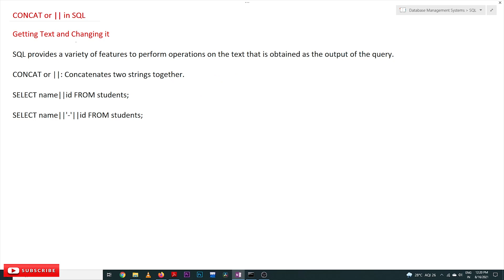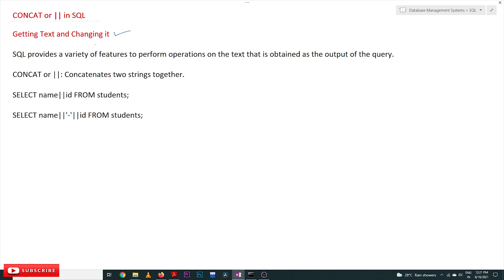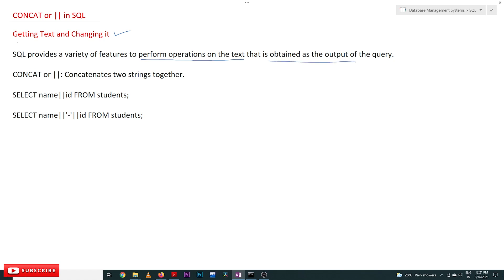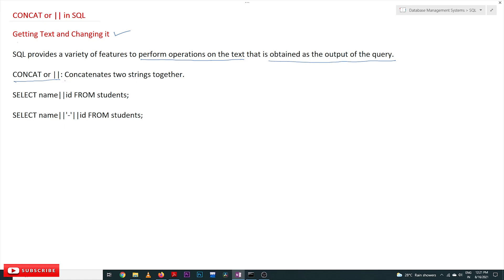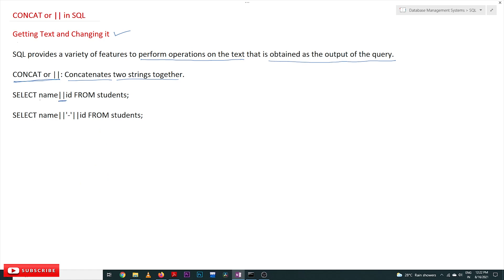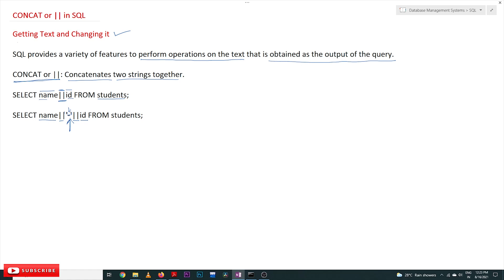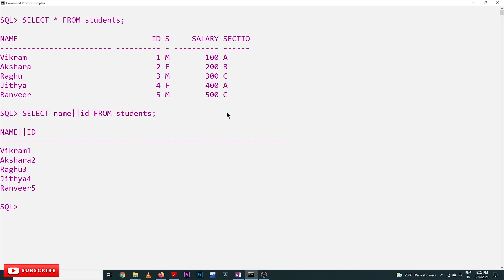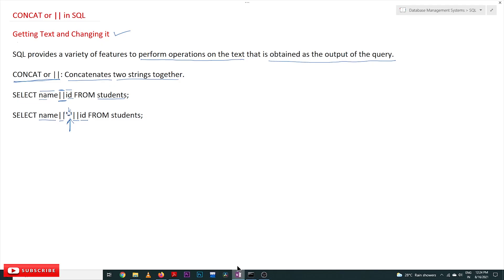CONCAT in SQL || Lesson 55 || DBMS || Learning Monkey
CONCAT in SQL

In this class, we will understand CONCAT in SQL.

We have already discussed the concept of many logical operators.

Getting Text and Changing it

From this class, we will understand “Getting Text and Changing it” operators.

SQL provides a variety of features to perform operations on the text obtained as the query’s output.

We can display the output of the query in different ways.
CONCAT in SQL

In this class, we will understand one of the methods, CONCAT.

CONCAT or ||: Concatenates two strings together.

To understand this, we will consider the table as shown below.

Let us try to CONCATENATE the column’s name and id in the query’s output as shown below.

SELECT name||id FROM students;

In the above query, we are concatenating the values in the name and id columns.

The output of the query is as shown below.

In the above output, the values are combined and look very clumsy.

We can use separators with the CONCAT.
CONCAT with separators

The query with separators is as shown below.

Now the output looks clear.